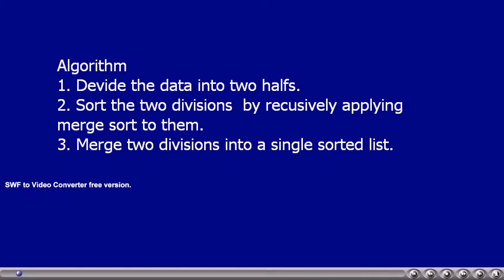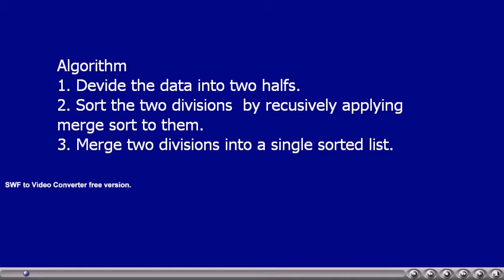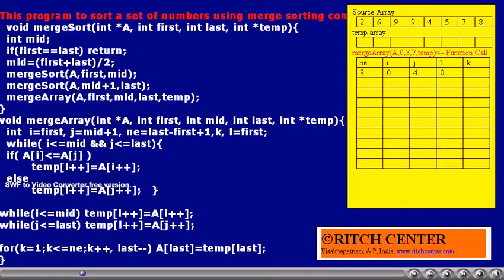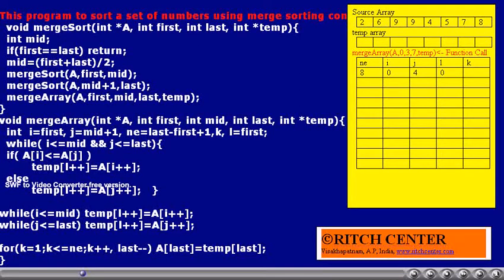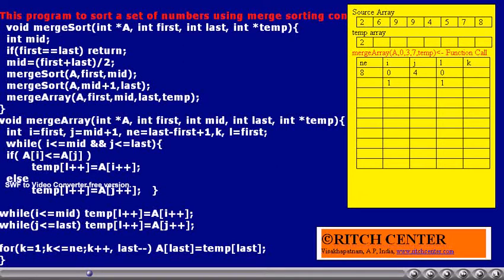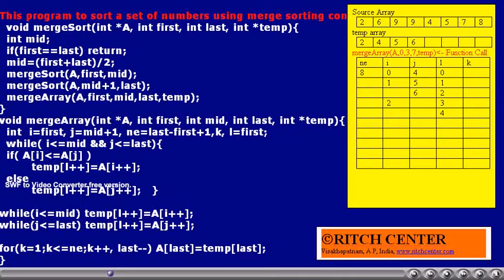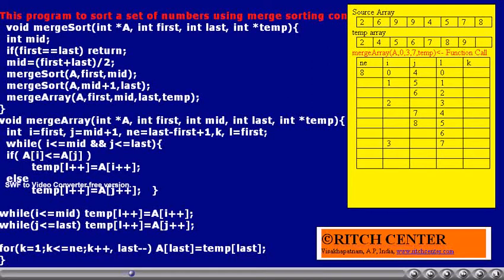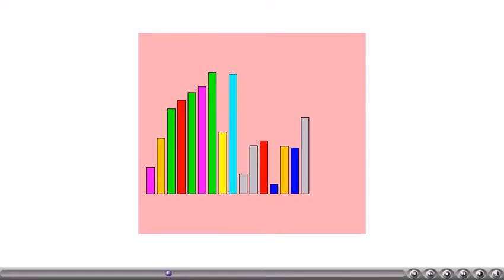mergesort: This video explains merge sorting